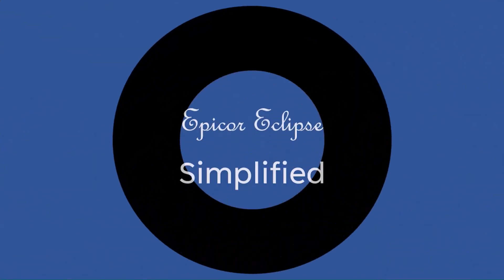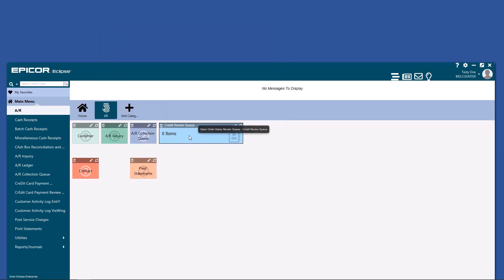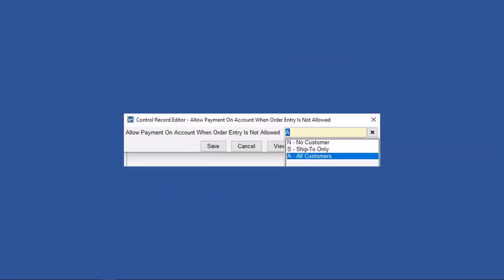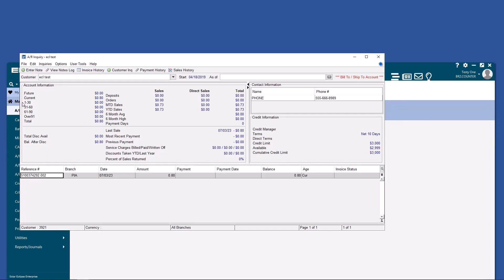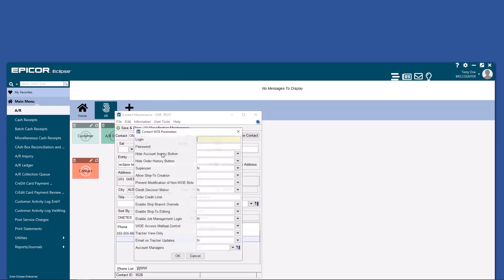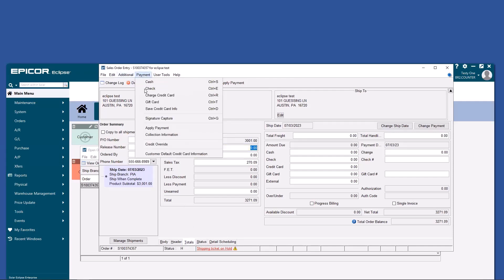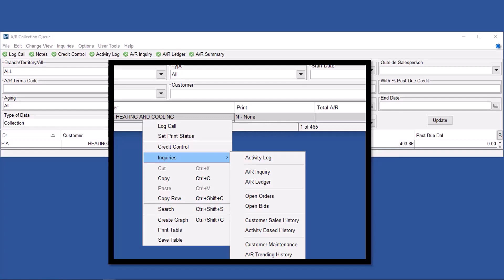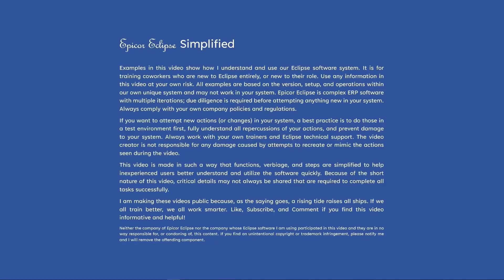Epicor Solar Eclipse Accounts Receivable (AR) Day One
Breaking down how to initially set up Epicor Eclipse for AR Collections and find information on Day One.
00:00 Introduction
00:12 Widget Selection
01:05 Customer Maintenance Widget
02:35 AR Inquiry Widget
03:18 Sending a Customer Statement
03:32 Contact Maintenance
03:57 Credit Review Queue
05:07 AR Collection Queue
06:20 Terms Code Overview